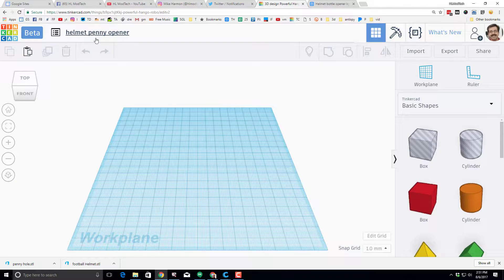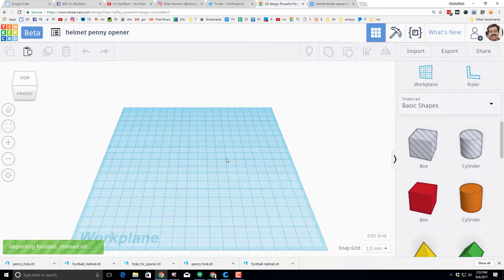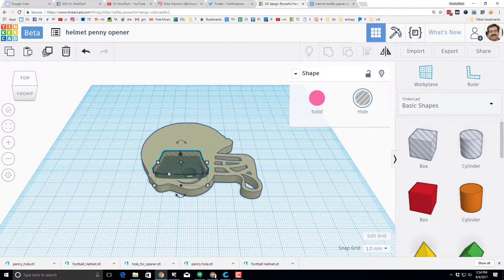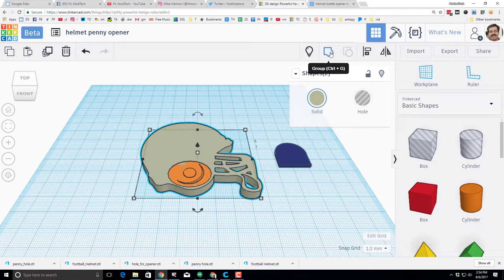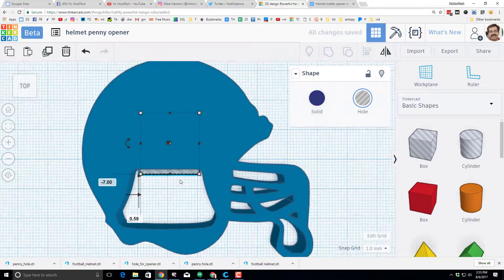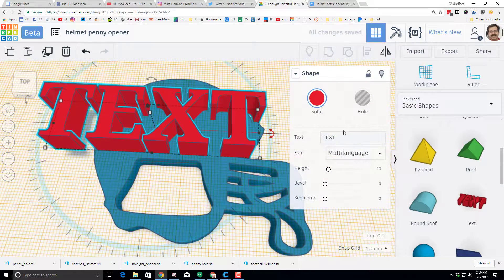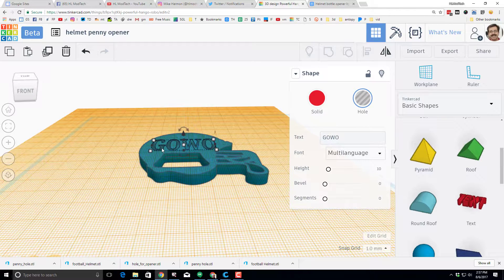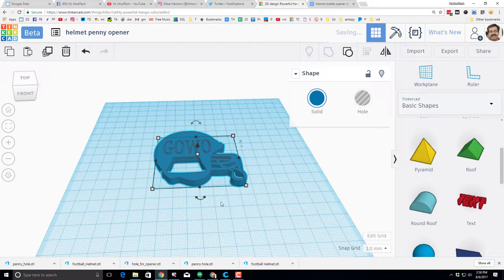Create your own Helmet Bottle Opener!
Less than 5 minutes and you can have your own sweet Football Helmet Bottle Opener! Follow the second part of the training if you want to add words. You can download the files from Thingiverse and then create away using Tinkercad.